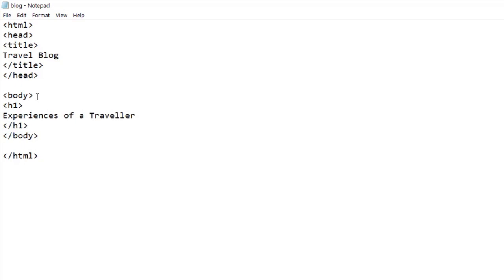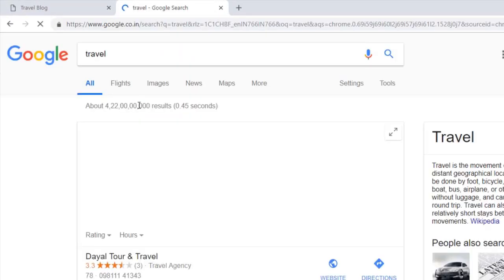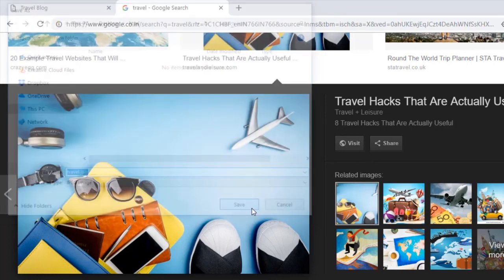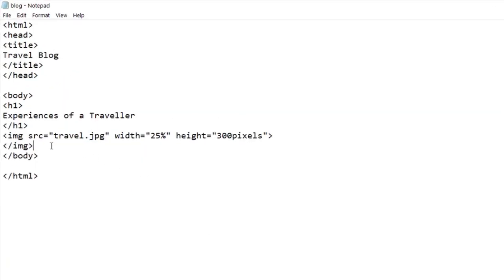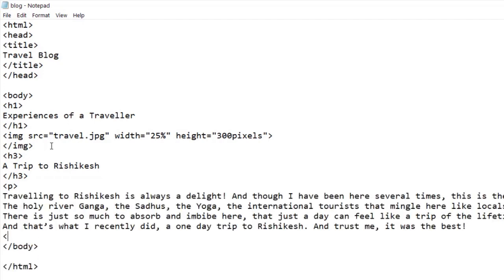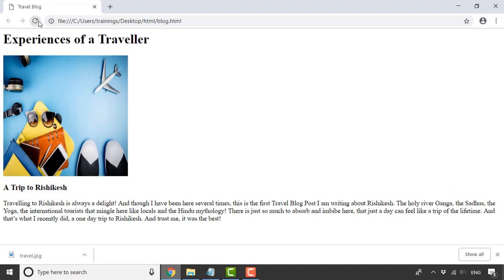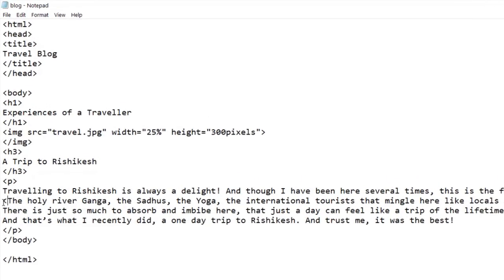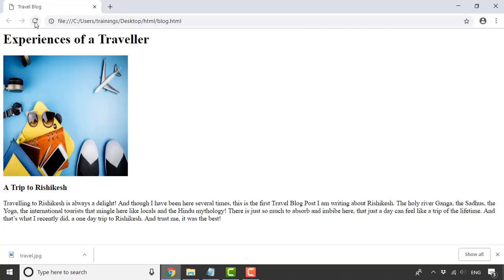37 Using HTML Tags